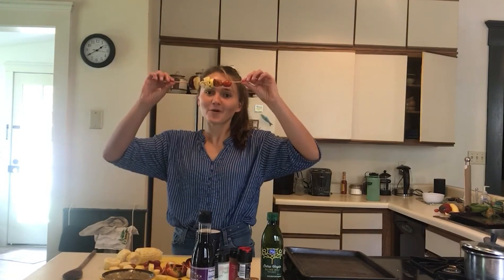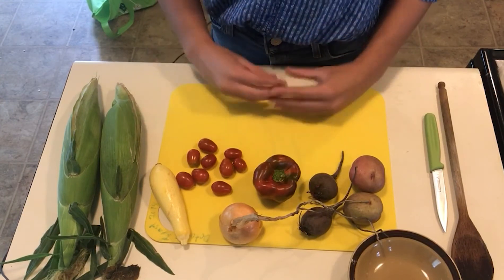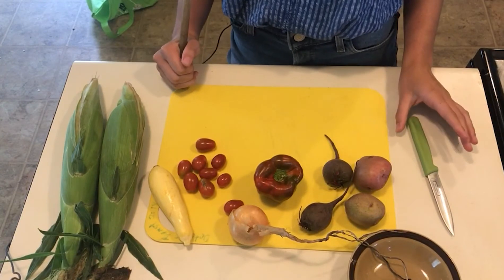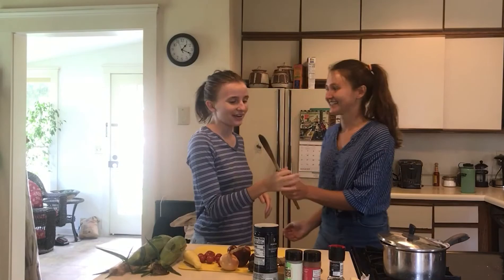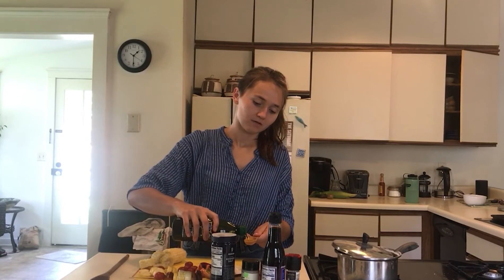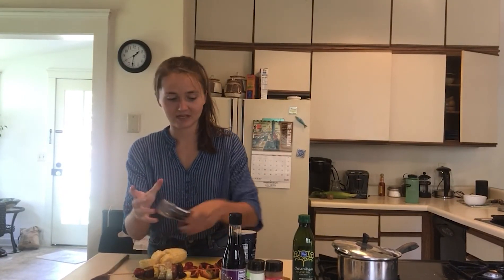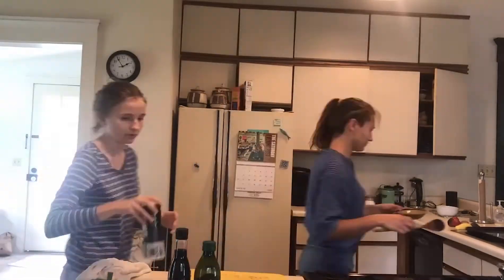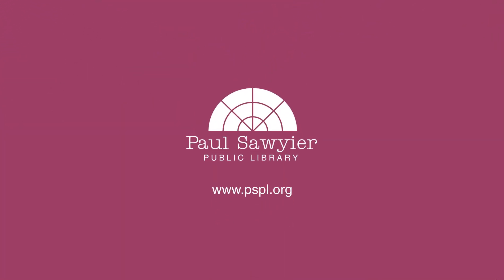Community Connections: Veggie Kebabs with the Franklin Co Farmers Market Kids Kit!